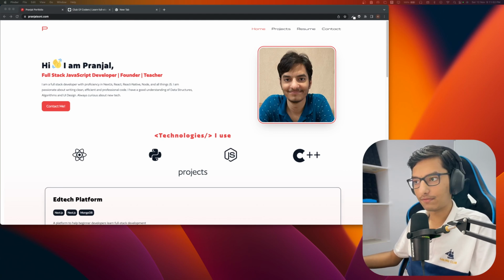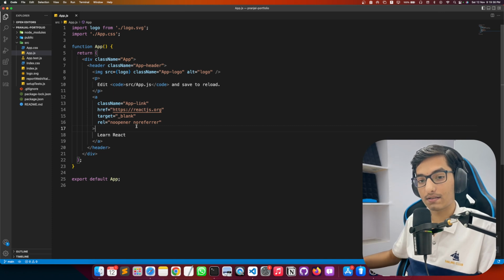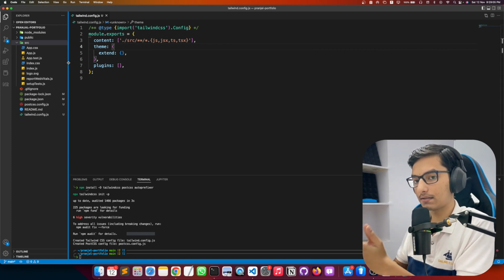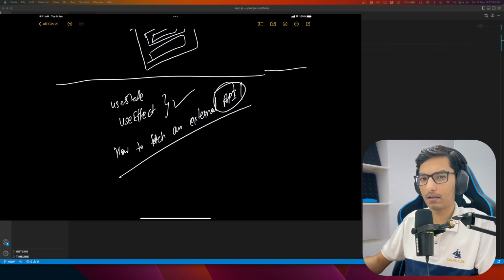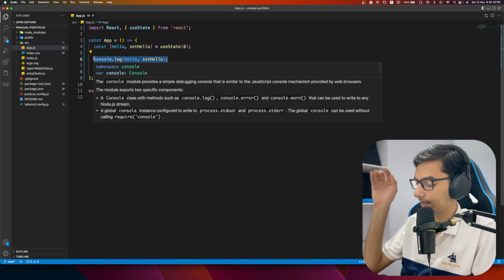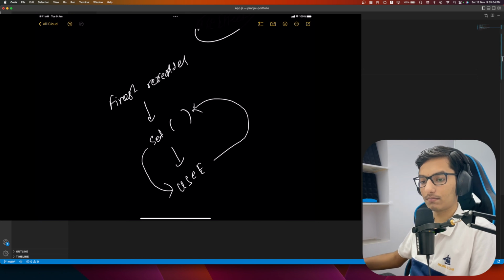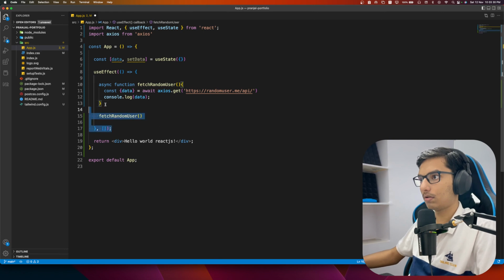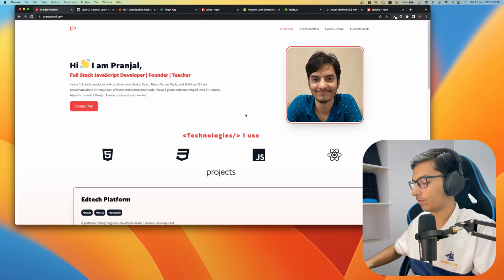Learn the basics of ReactJs | npx create-react-app